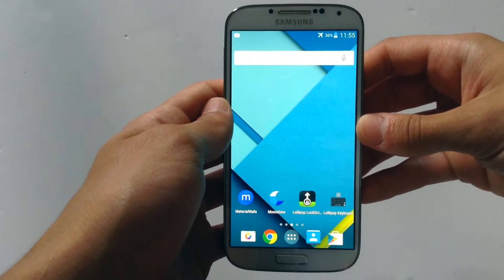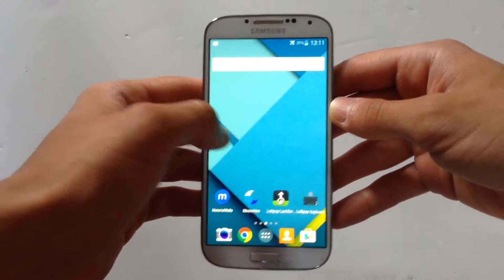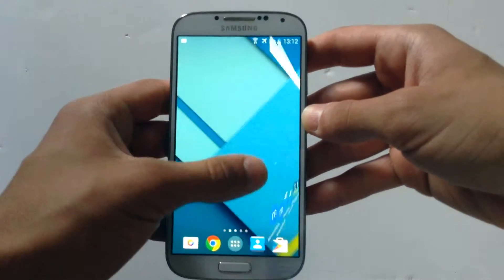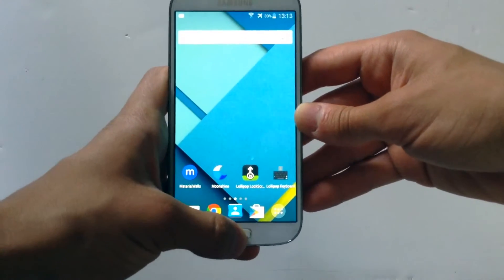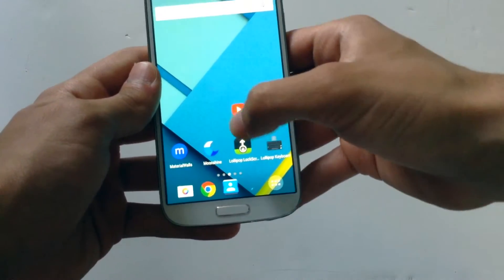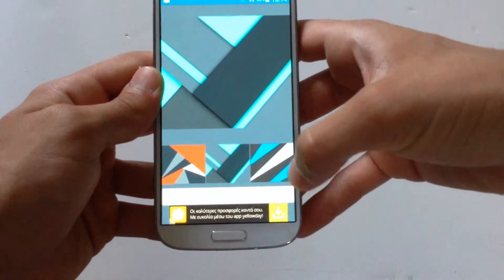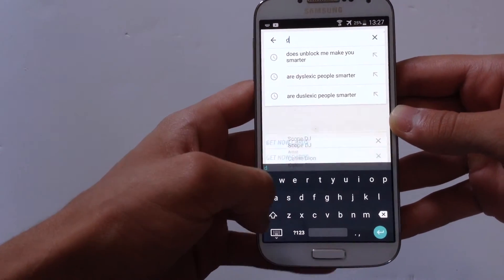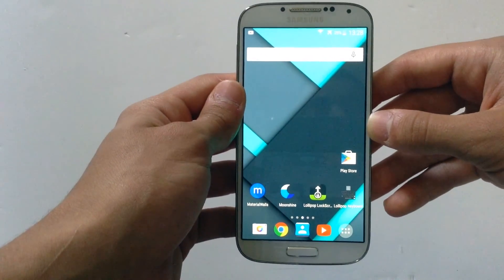How to make any android device look like lollipop (android L)